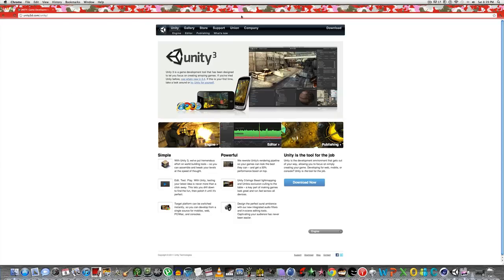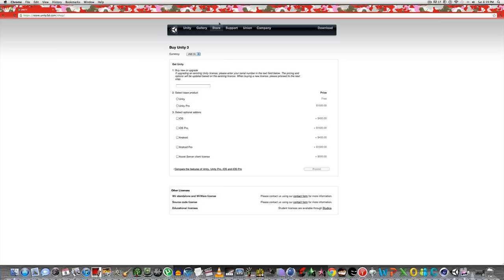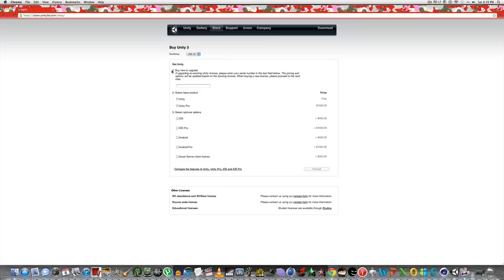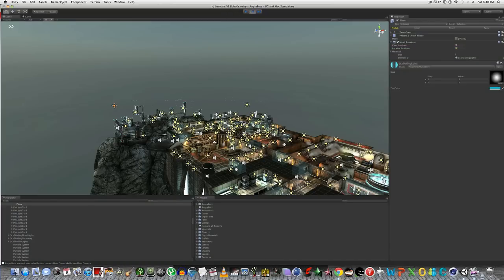Make Your Own Video Game Free Mac/Pc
How to make your own video games for Mac and Pc for free